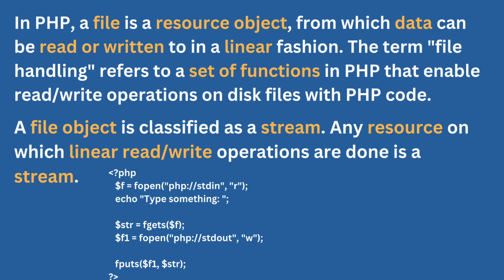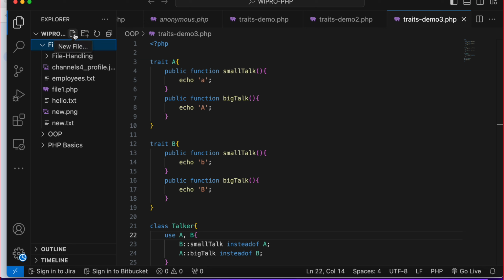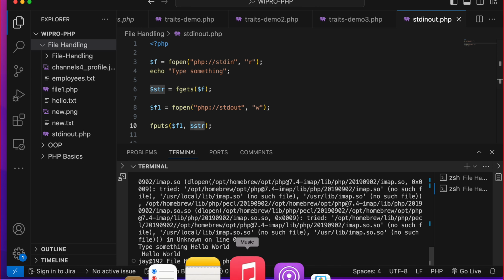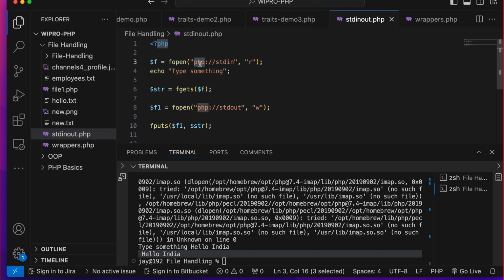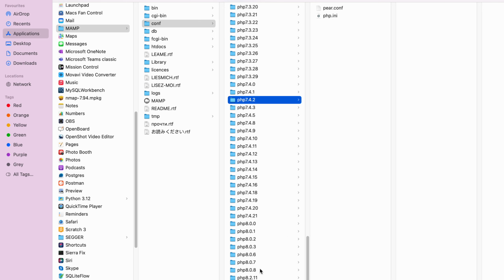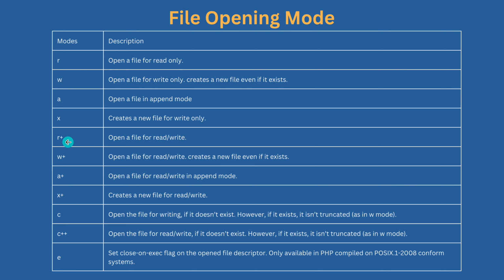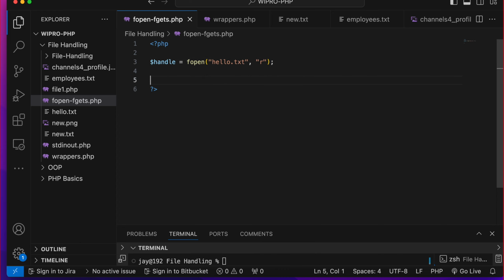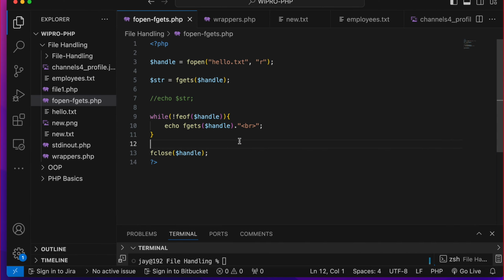Part 20 : File Handling in PHP | File Handling built-in functions | File Opening Mode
In this video, we have covered:
- File Handling in PHP
- What is File Handling
- Stream Protocols
- File Reference Handle
- File Handling built-in functions
- fopen()
- fclose()
- Handle
- PHP STDIN
- PHP STDOUT
- File Opening Mode
- fwrite()
- fputs()
-  fgets()
- fgetc()